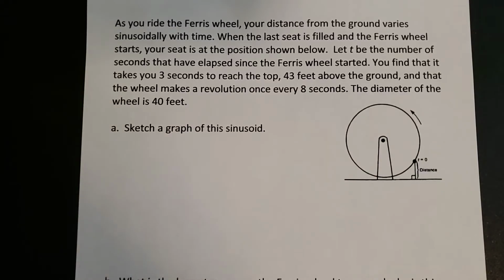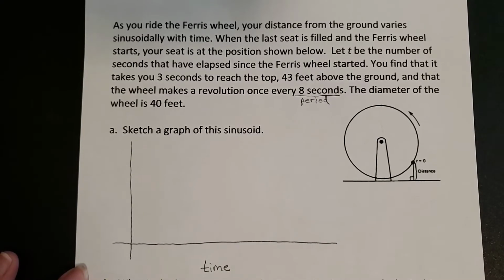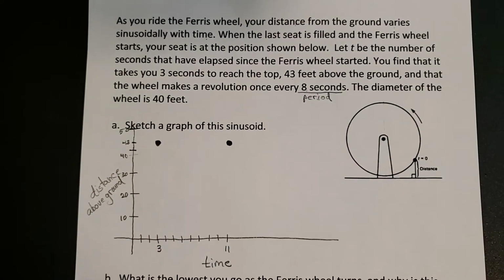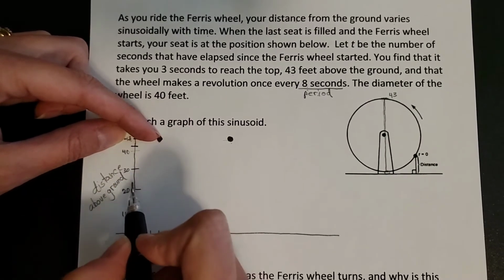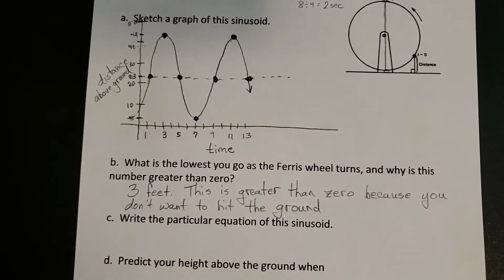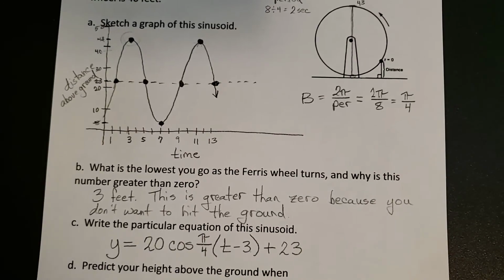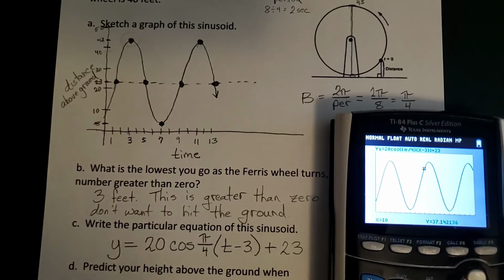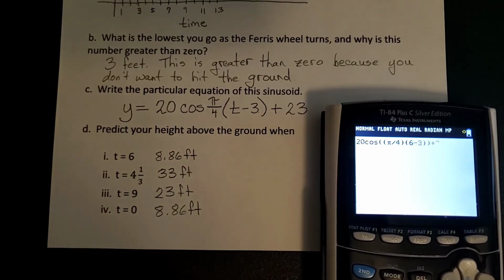Ferris Wheel Application